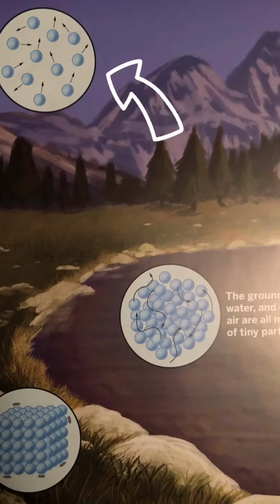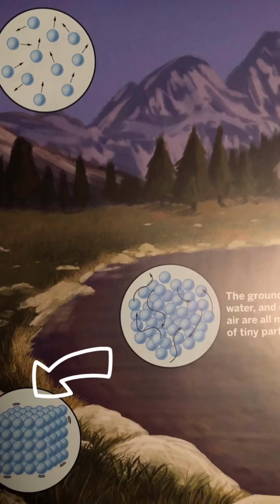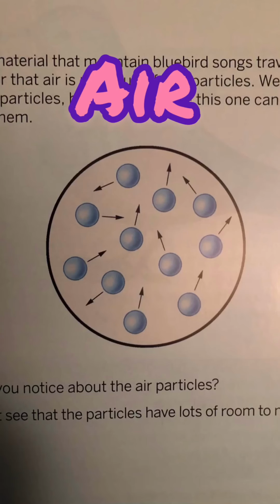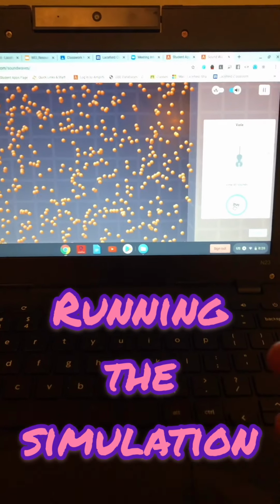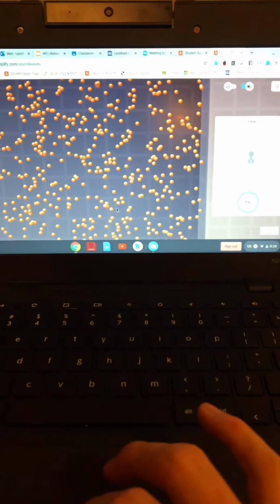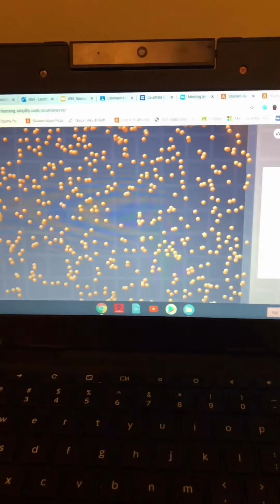Princess Poppy teaching us about Particles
Listen as Princess Poppy uses your book and simulation to discuss sound/particles/and vibration